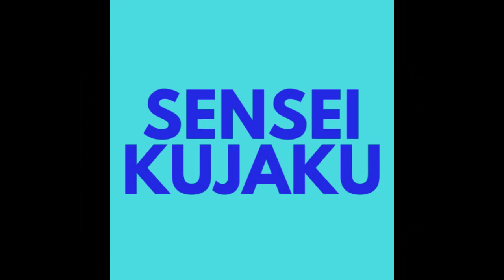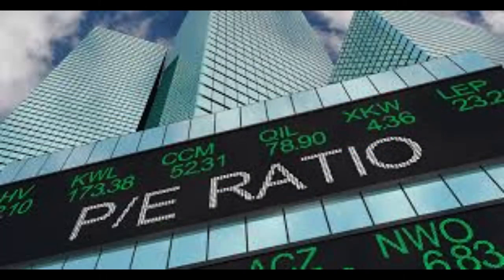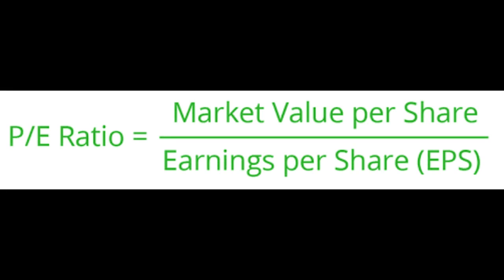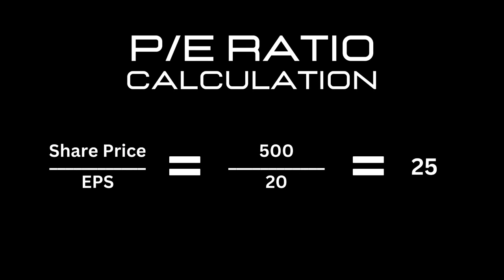PE Multiples Are Misleading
Understand why Price to Earning Multiples are not the be all and end all of valuing business